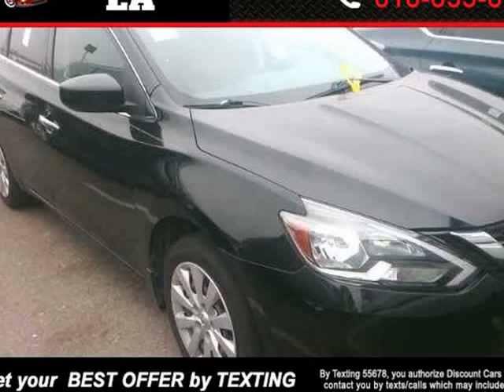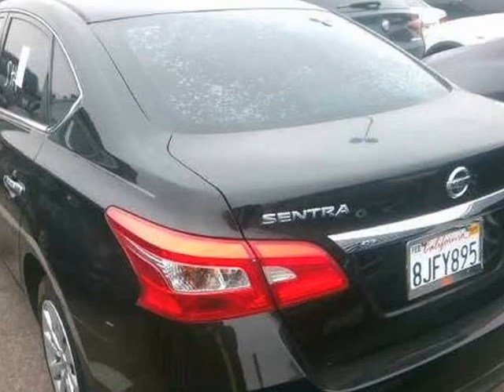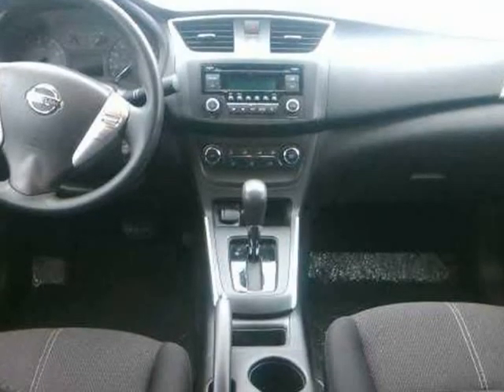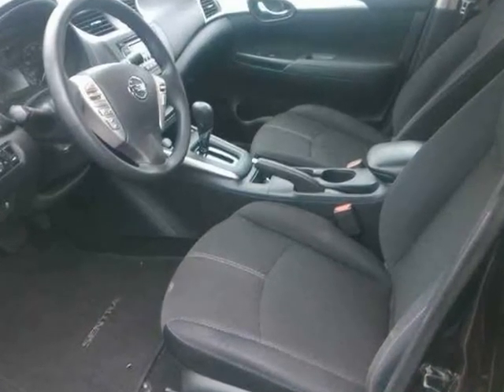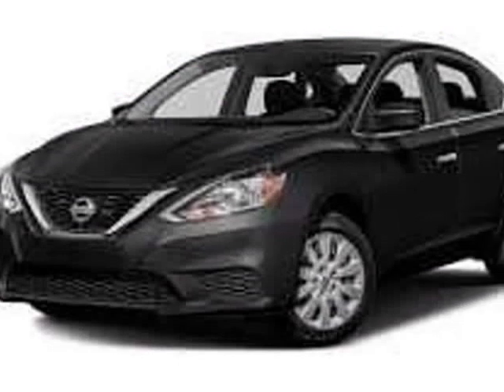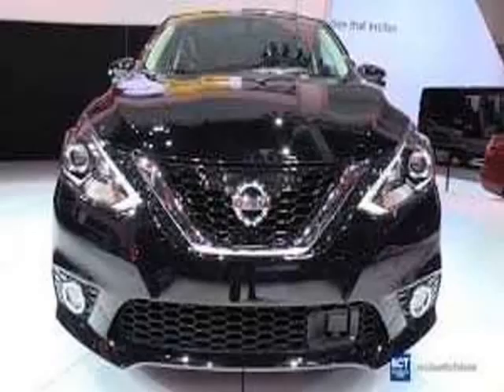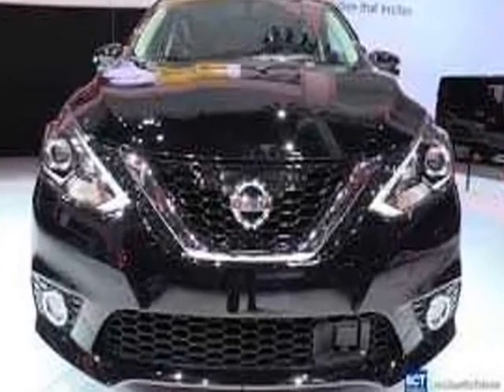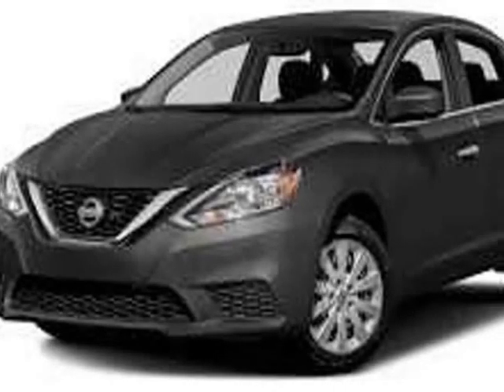2016 Nissan Sentra S (VAN NUYS, California)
discount cars la
7833 SEPULVEDA BLVD #6
VAN NUYS